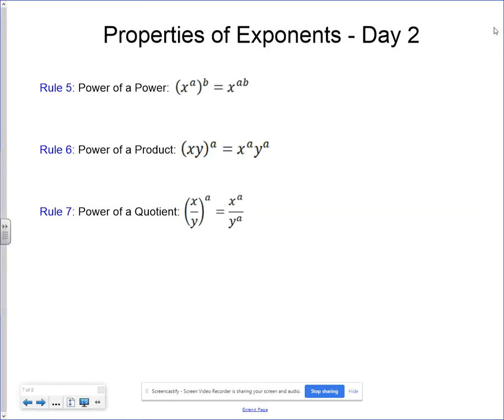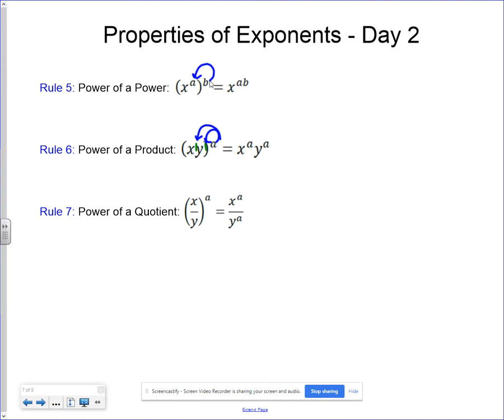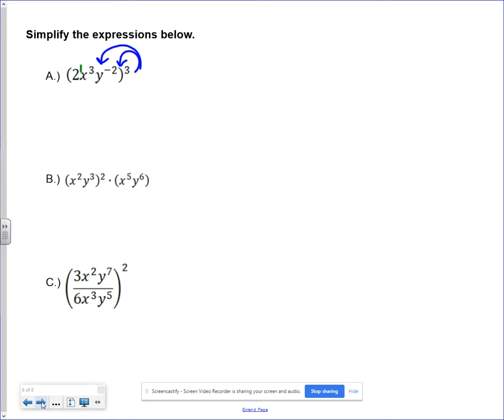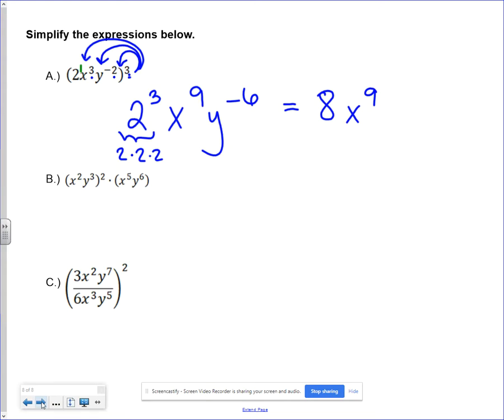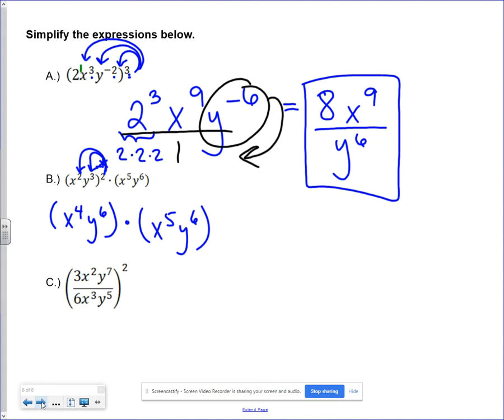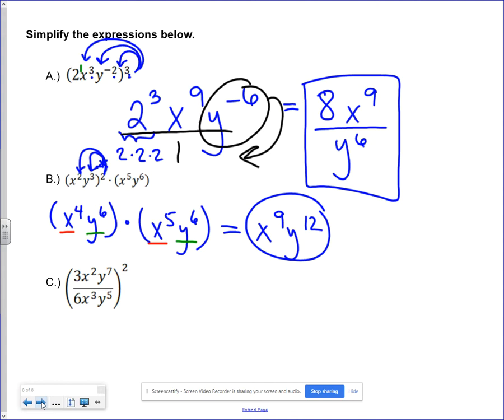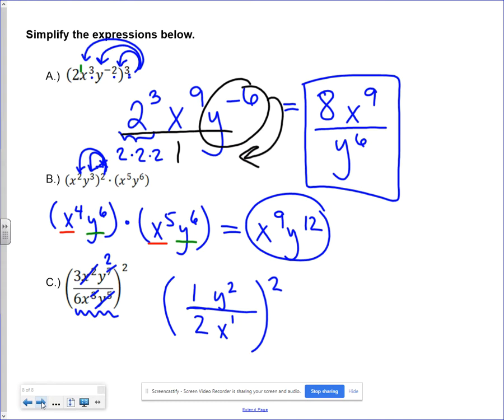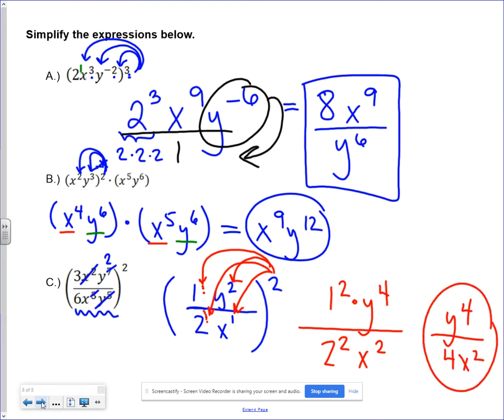Properties of Exponents Day 2